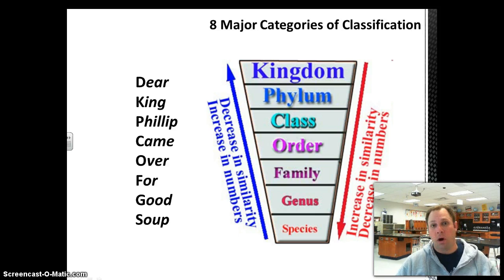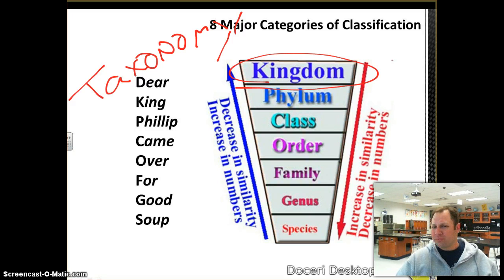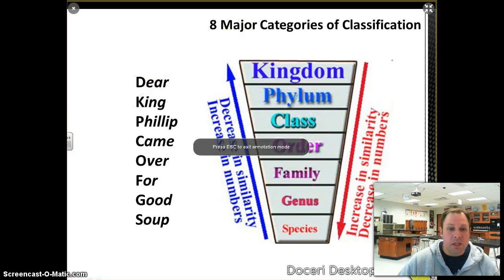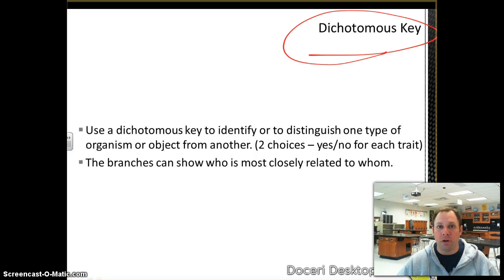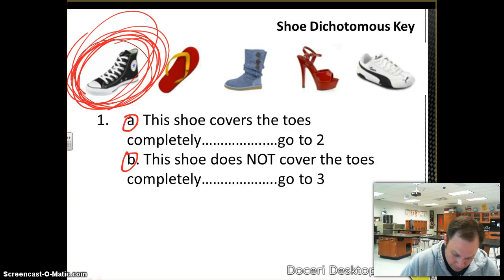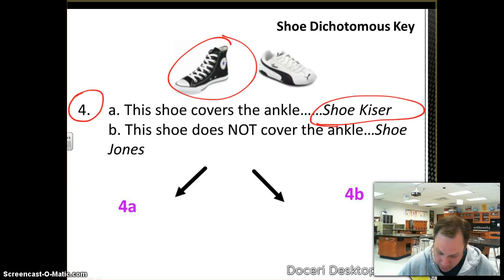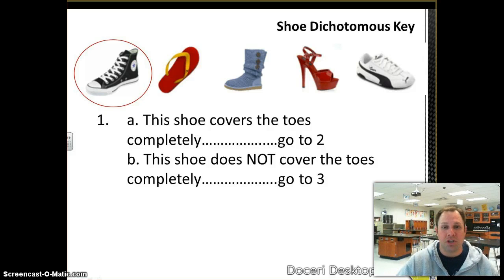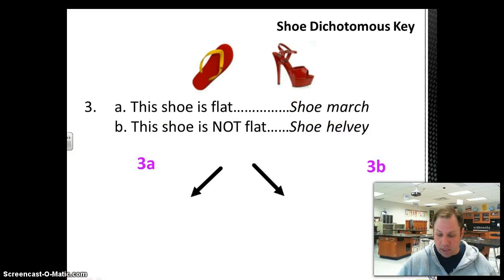Classification and Dichotomous Key Notes Video